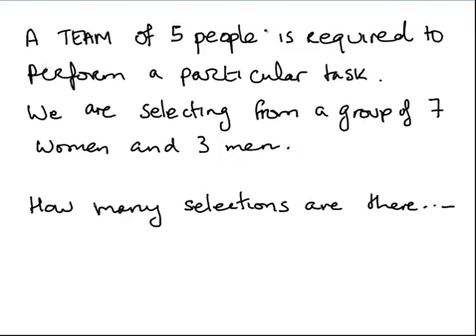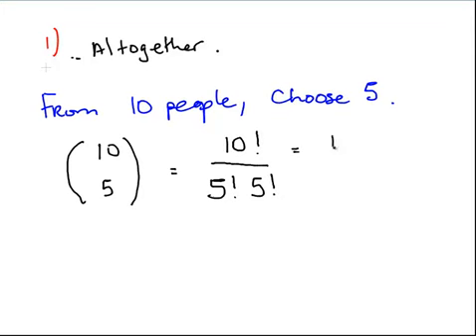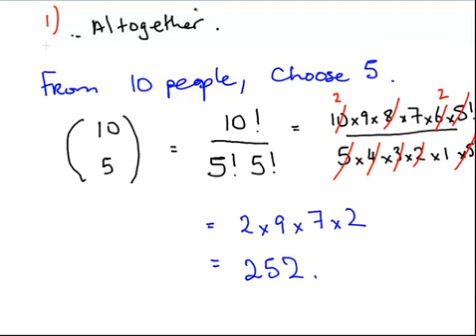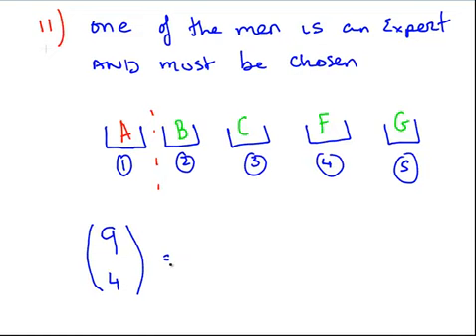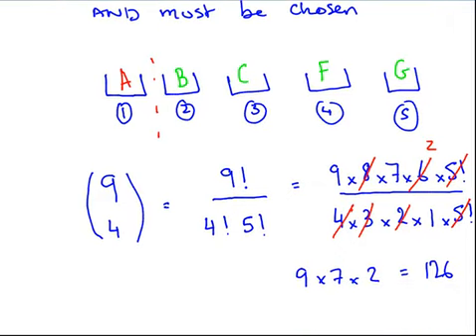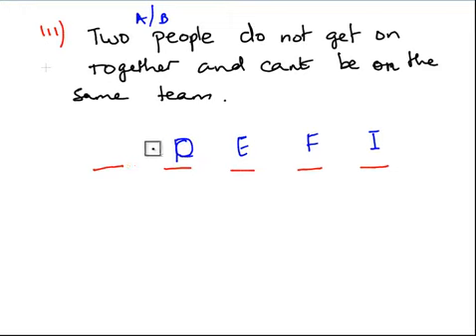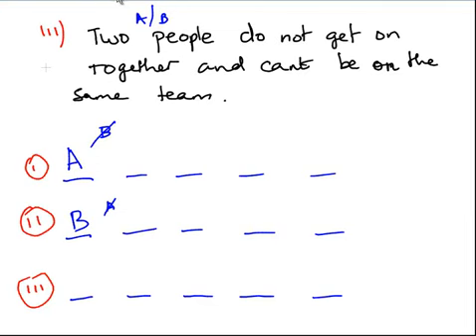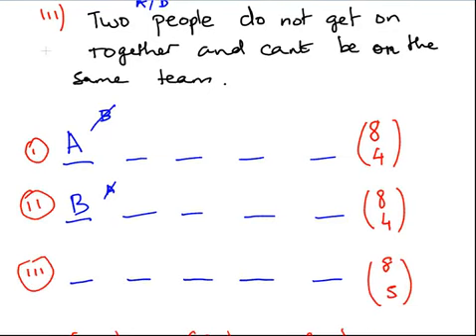Hypergeometric distribution - Worked Example